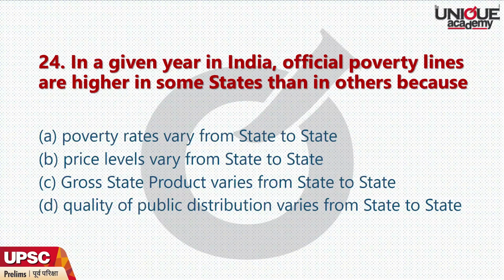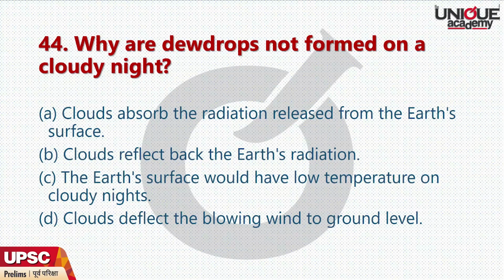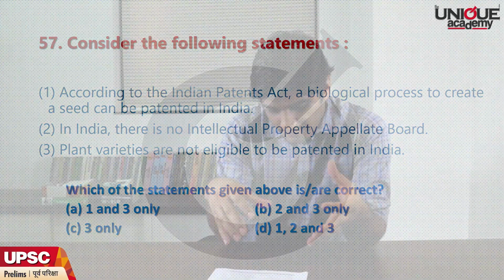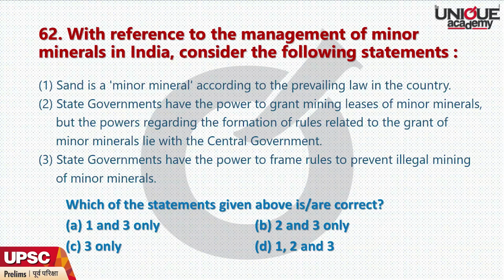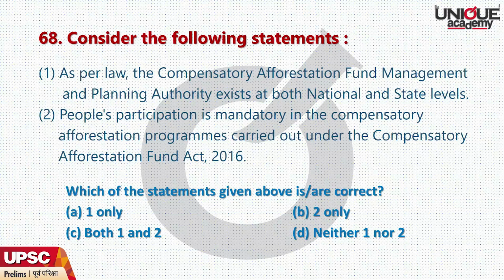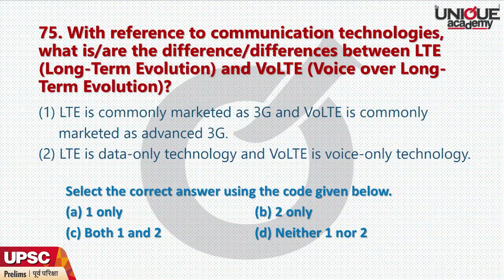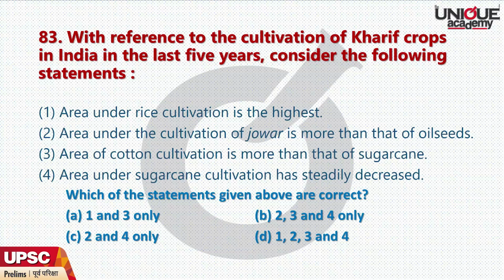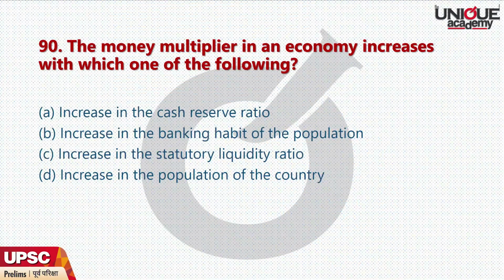UPSC CSE PRELIMS 2019|Answer key| GS- I | Current Affairs & Indian Economy | Deepak Chitruk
UPSC CSE PRELIMS 2019|Answer key| Detailed Discussion|General Studies| Current Affairs & Indian Economy I Deepak Chitruk

PUNE | DELHI | MUMBAI

Unique Books

Unique चालू घडामोडी २०१९

Unique Maharashtra Varshiki 2019

Bharatiya Arthavyavastha

MPSC अभ्यास ते अधिकारी

Unique Attention Please

Rajmudra - Marathi

Unique Attention Please.. - Marathi

Unique India Year Book 2018 UPSC/MPSC Parikshansathi -

Unique NCERT Marathi Saransh -Itihaas, Rajyaghatna, Bhugol, Arthashastra

Unique MPSC Mukhya Zalele Papers GS-I, II, III, IV (Marathi)

Unique PSI/STI/ASO Purva Pariksha Ayogachya Zalelya Prashnapatrikanche Prashnasanch

Unique MPSC Mukhya Paper-3 - 2000+ Ghataknihay Sarav Prashnasanch: Manav Sansadhan Vikas va Manavi Hakk

Unique MPSC Mukhya Paper-3: Manavi Hakk

Bharatiya Sanvidhan Va Bharatiya Rajkaran : MPSC Rajyaseva Mukhya Pariksha Paper II

Unique MPSC Mukhya-4 Vidnyan va Tantradnyan Vikas